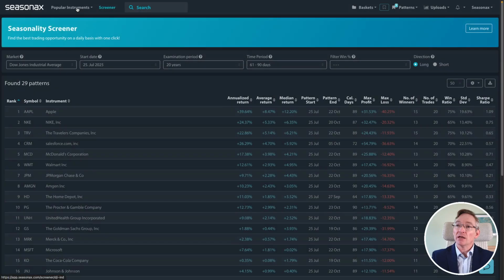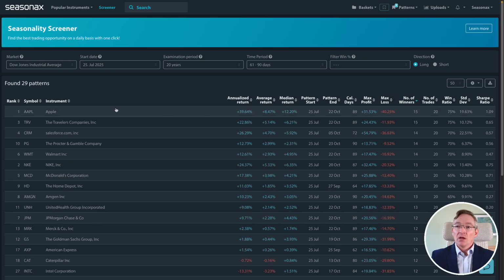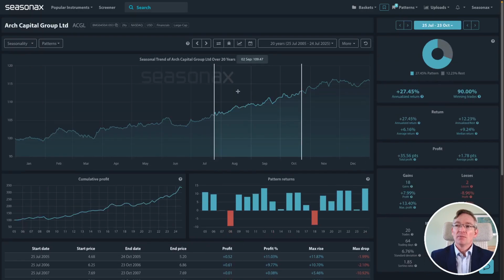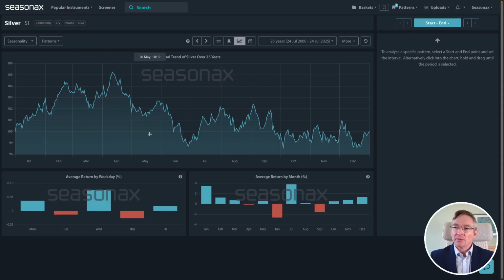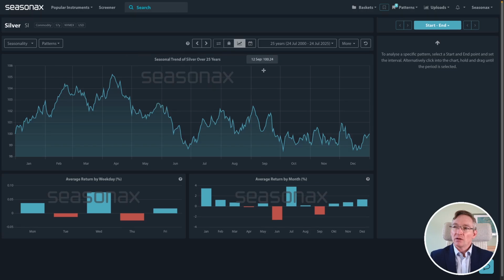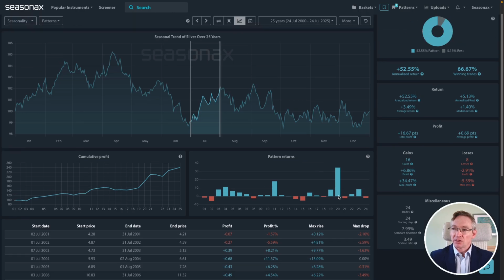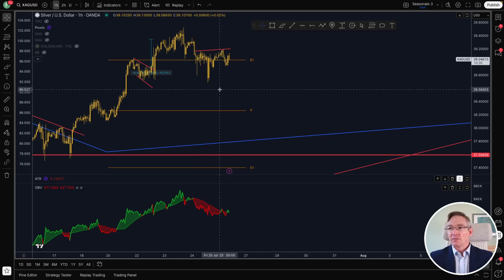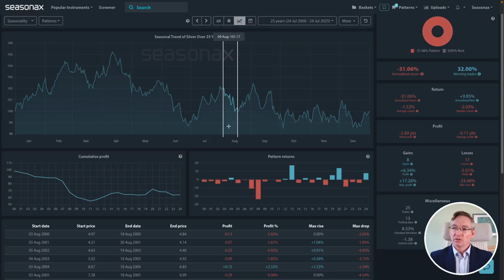Swing Trading Strategy: Timing Entries with Seasonality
What if you could improve your swing trades before even entering the market? 📈

Seasonality reveals patterns that repeat year after year, highlighting the moments when the odds are stacked in your favor. When combined with technical analysis, it can help you spot high-probability swings, anticipate pullbacks, and time entries and exits with greater confidence.

Whether you’re trading stocks, commodities, or currencies, aligning your trades with seasonal trends gives you an edge that most traders miss.

Turn Big Data Into Simple Signals. With Seasonax.

See How Seasonality Can Improve Your Win Probability